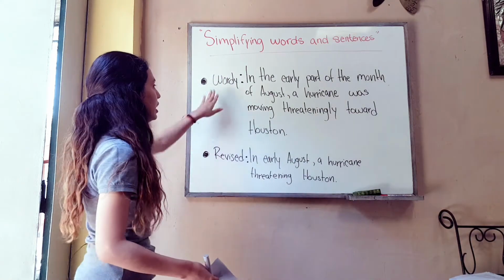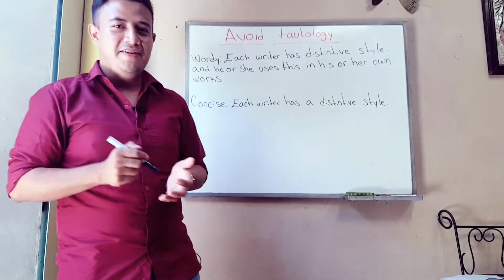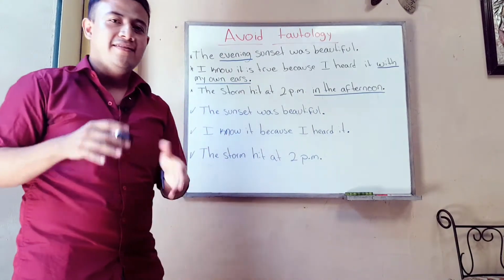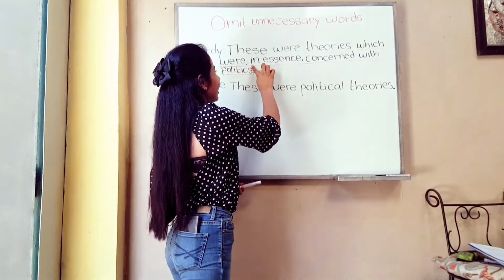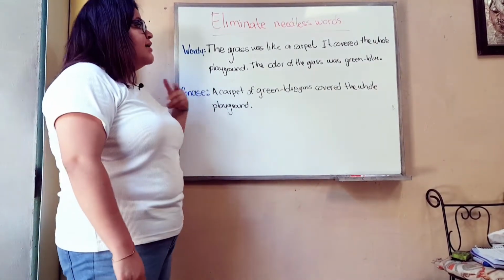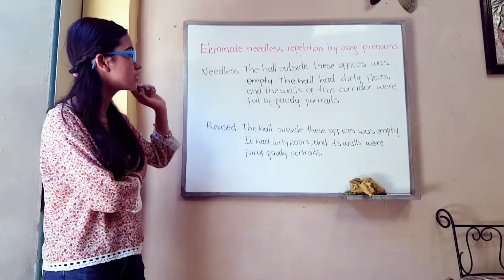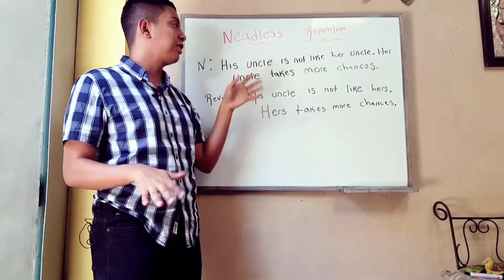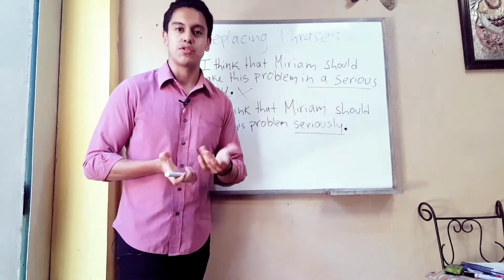Simplifying Words and Sentences (Wordiness and Nedless Repetition)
English Composition.